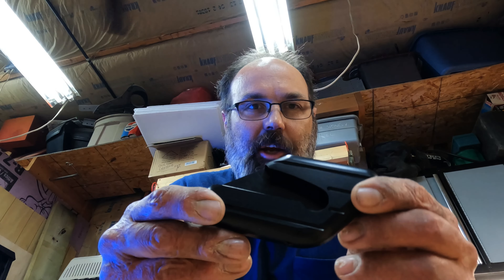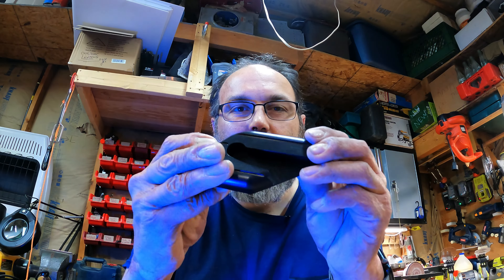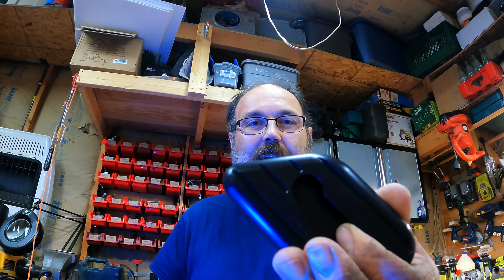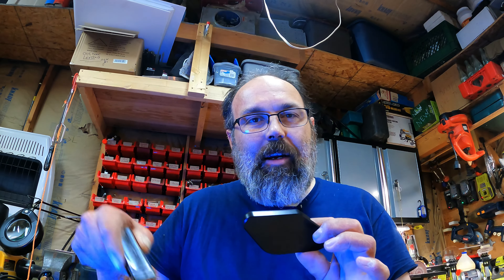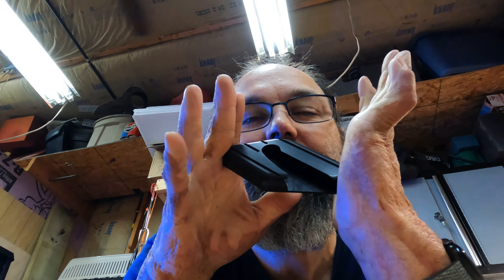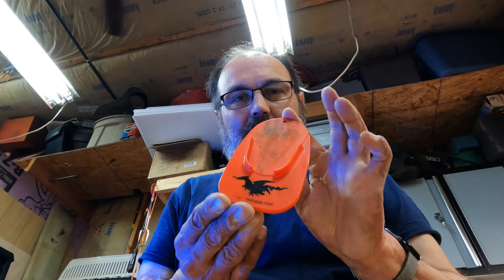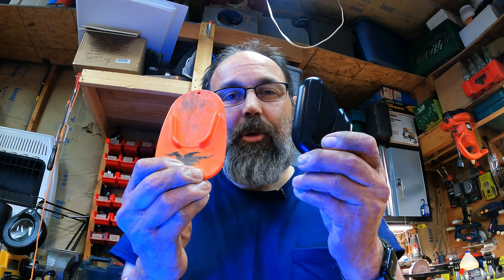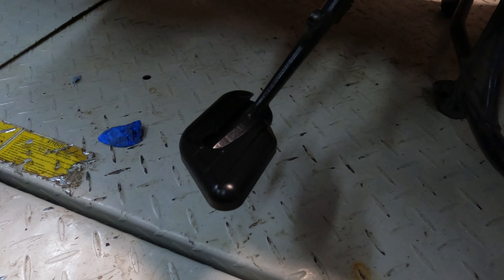Traxxion Dynamics Goldwing KickStand Plate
Read the title lol. Not an install video!